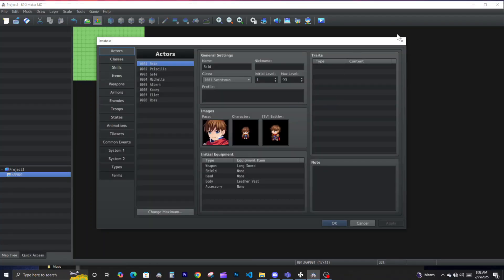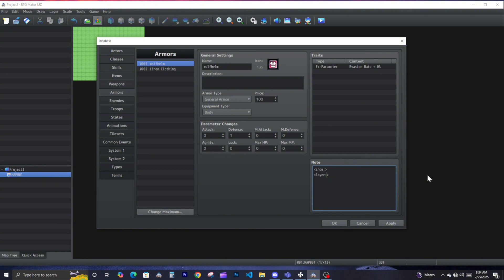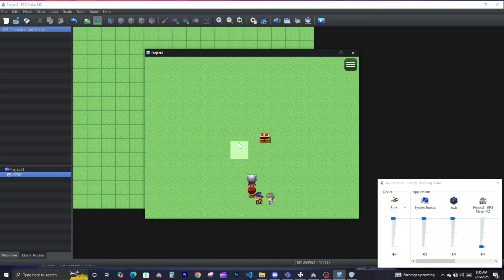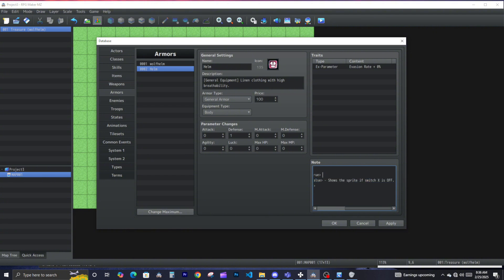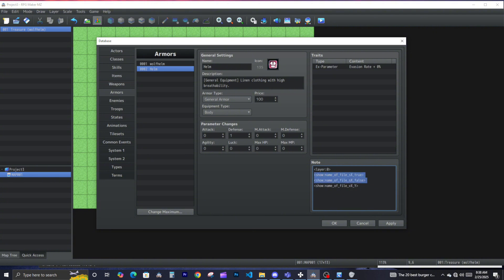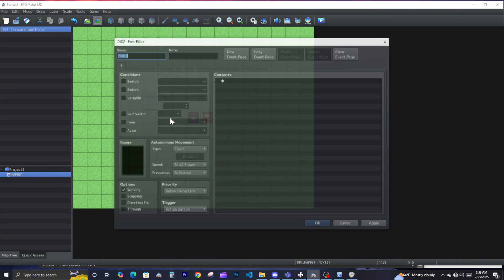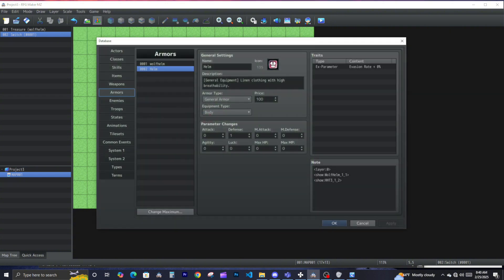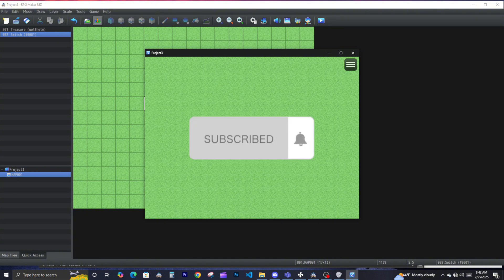How to Set Up The Ultimate Visual Equipment Plugin for RPG Maker MZ | Easy Step-by-Step Guide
Learn how to set up ED5 Visual Equipment Plugin for RPG Maker MZ!
 Easy-to-follow, step-by-step guide! Whether you're a beginner or an experienced RPG maker, this video will show you how to enhance your game by adding dynamic visual equipment that upgrades character appearances with every new item equipped. Improve your game’s visual appeal and bring your RPG to life with this simple plugin setup. Perfect for RPG Maker MZ users who want to create more immersive, professional-looking games.